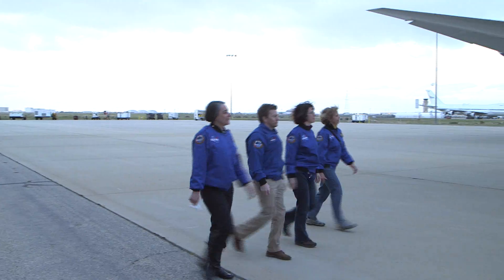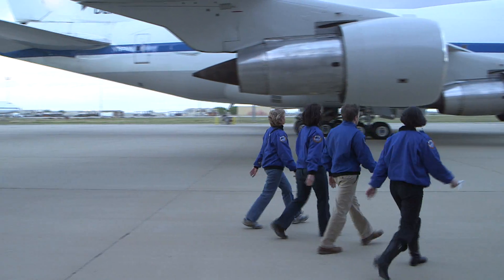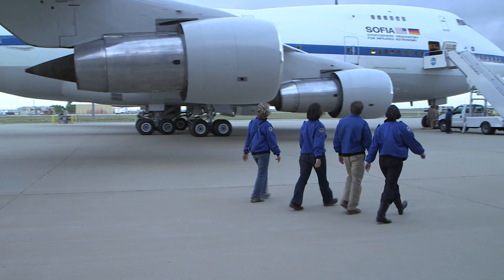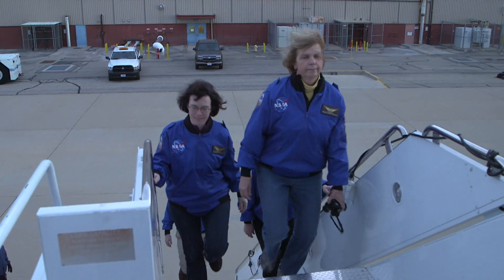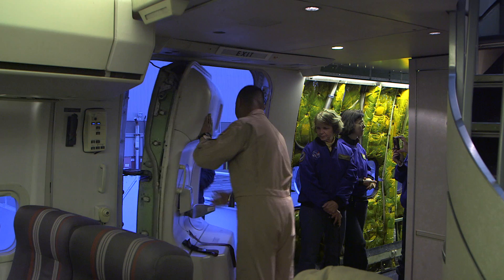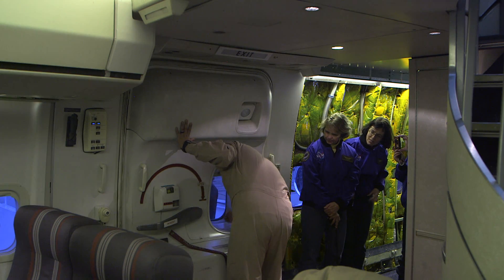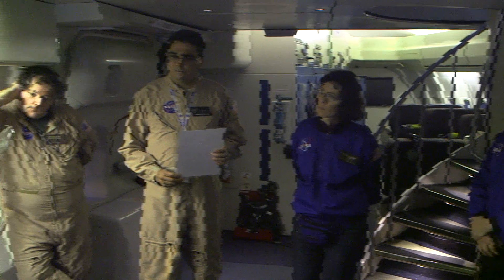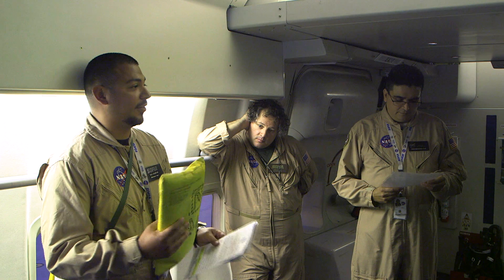Airborne Astronomy Ambassadors Begin Flights on SOFIA Observatory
The first group of educators in NASA's 2014 Airborne Astronomy Ambassadors program got a taste of astrophysics research first-hand during a flight aboard the Stratospheric Observatory for Infrared Astronomy (SOFIA). They were the first of 24 teachers and informal educators scheduled to fly aboard the flying telescope in 2014, paired with astronomers and scientists to observe first-hand how airborne infrared astronomy is conducted.